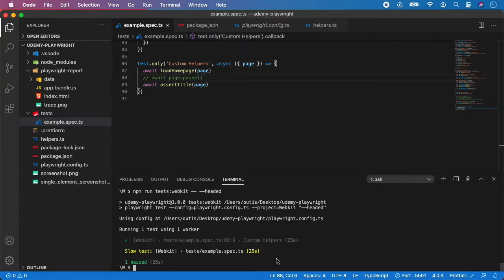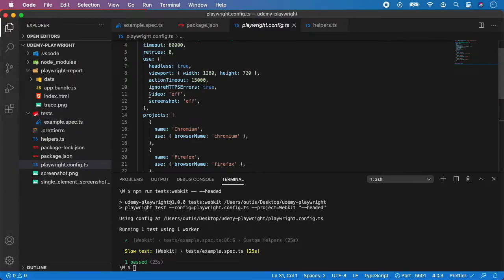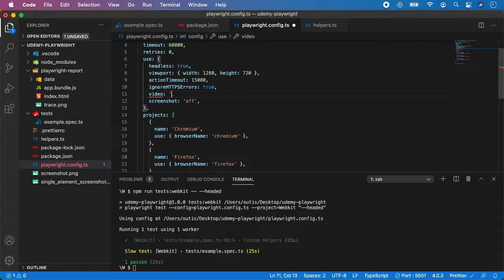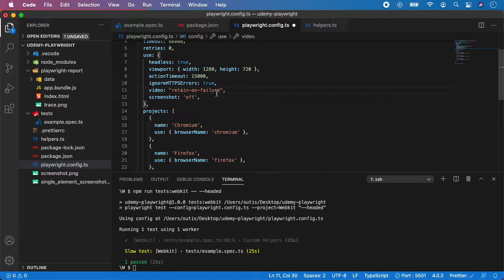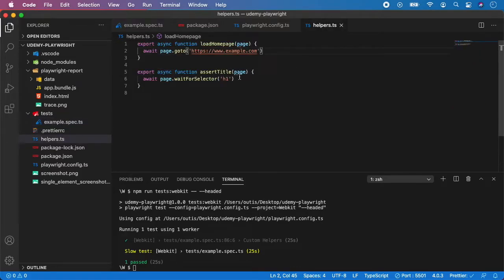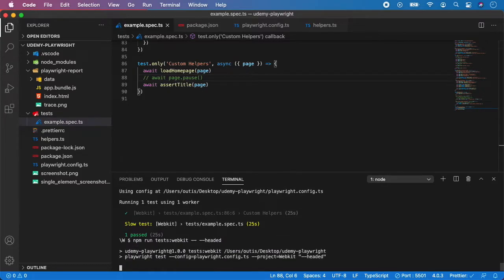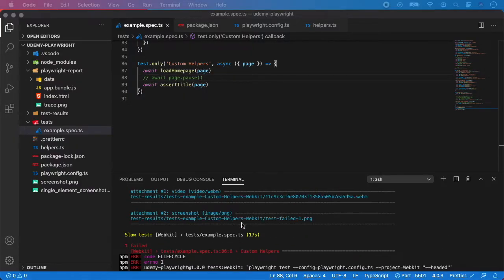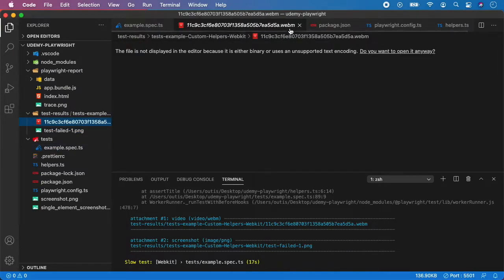Playwright Tutorial #17 - Test Artifacts